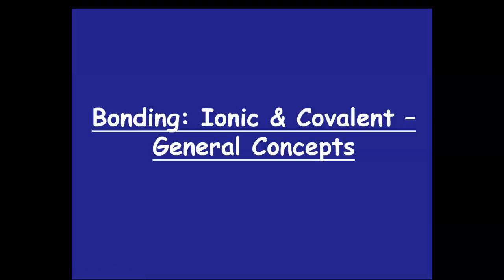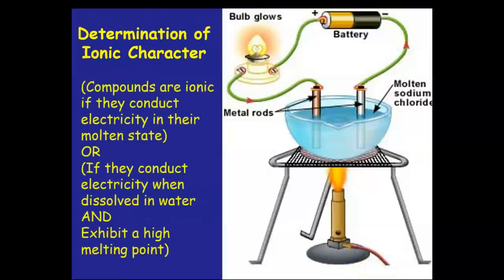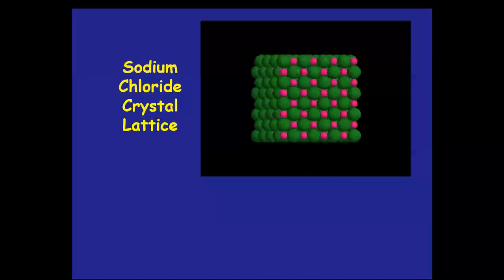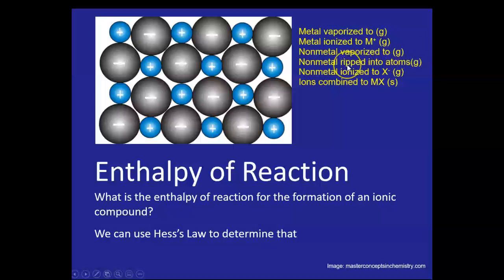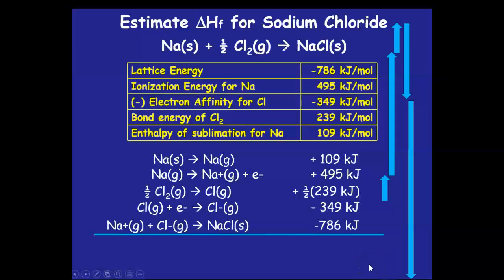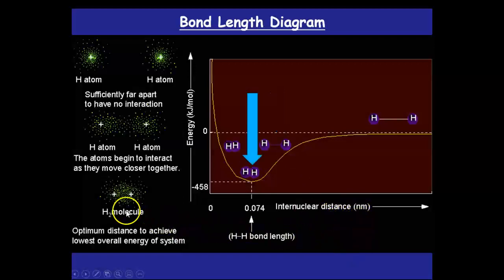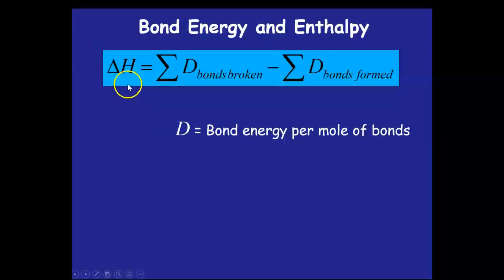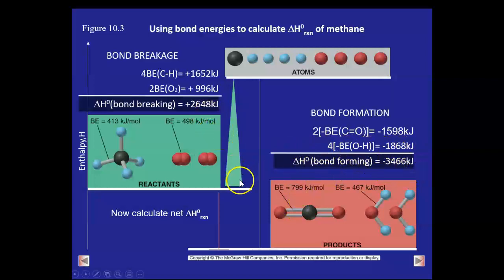Bonding Ionic and Covalent General Concepts Part 1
We discuss bond breakage and formation and the energy changes involved in both, relating enthalpy of reaction to the energy of bonds.